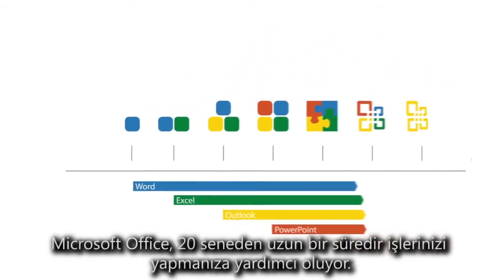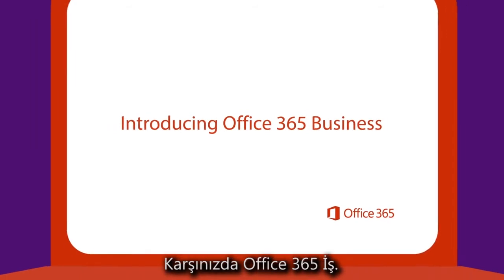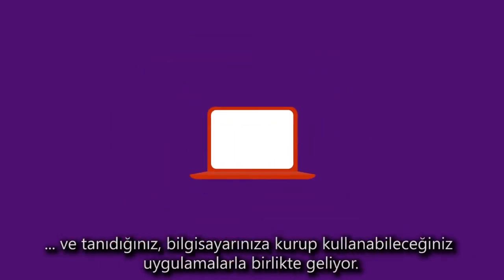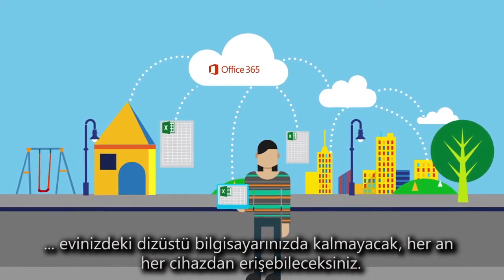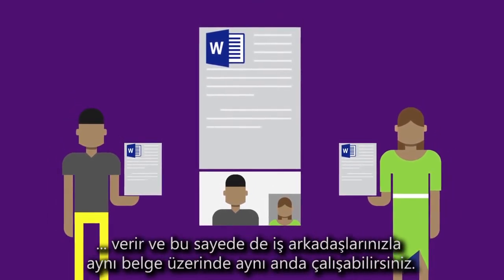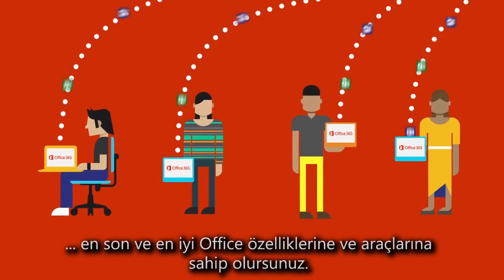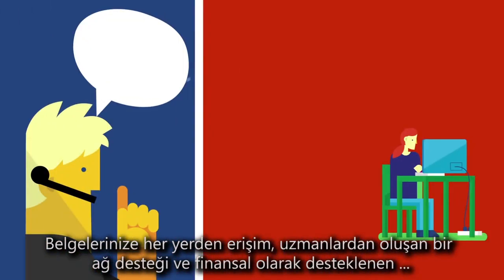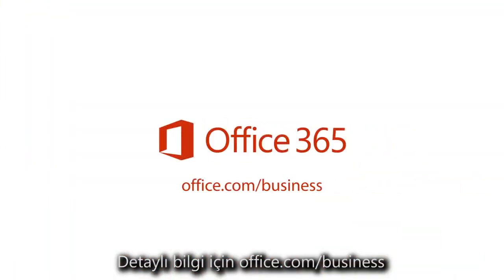Office 365 İş Nedir ? Nasıl abone olunur? HD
Office 365 İş ile ilgili kısa ama tüm özelliklerini gayet net ve basit olarak anlatan bir video hazırlandı ve buna biz de türkçe alt yazı ekledik.

Office 365 nedir , nasıl kullanılır sorularına cevaplarınızı ve paketler ile ücretlerini incelemek için web sitemiz ;

Teknodata Bilgi Teknolojileri Ltd. Şti. Danışmanlığı ile Office 365'e Şimdi Başlayabilirsiniz!
Office 365 ailesine hemen şimdi katılabilirsiniz. Tek yapmanız gereken aşağıdaki bağlantı ile açılacak olan formu doldurmak ve uygun paketi seçmek.